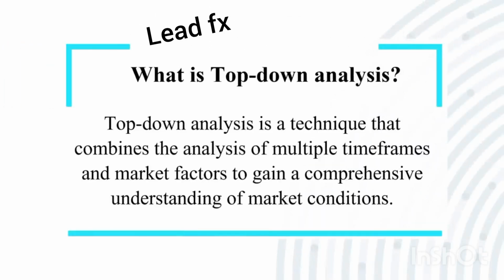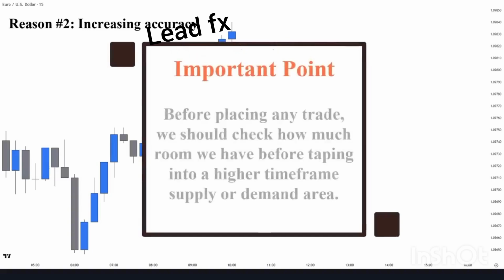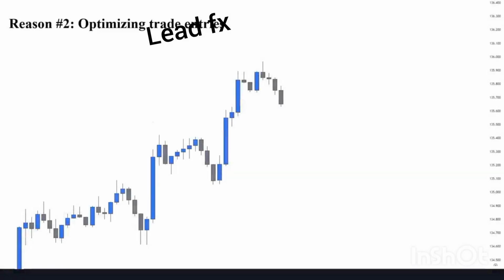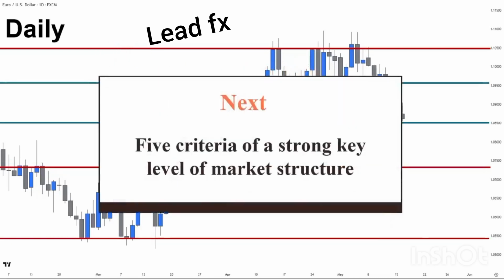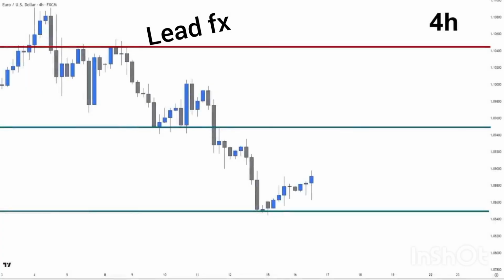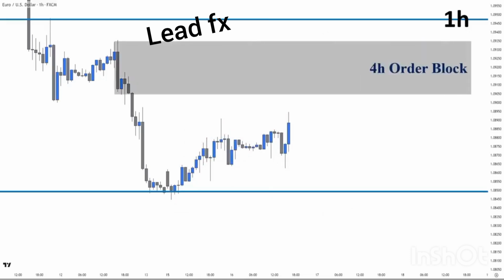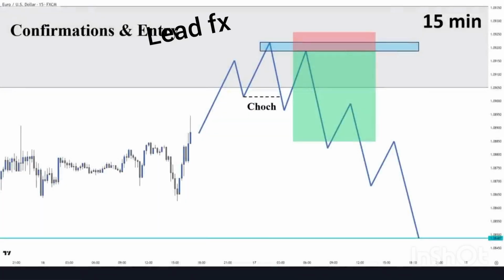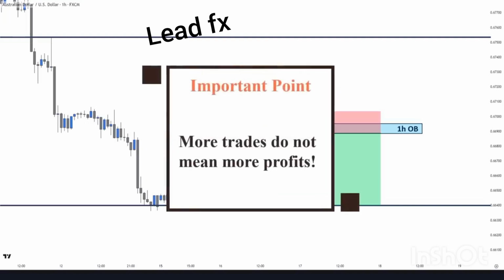Top down analysis in Forex